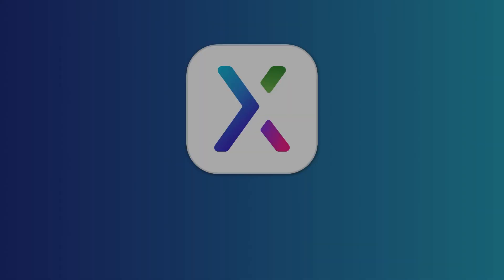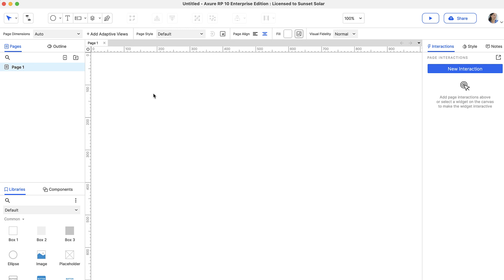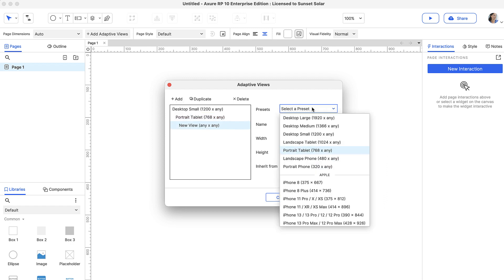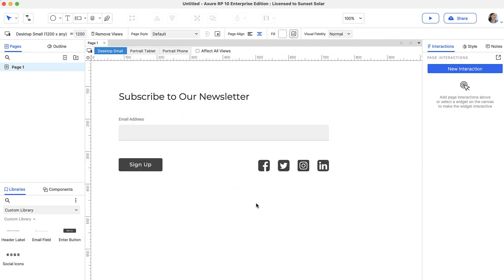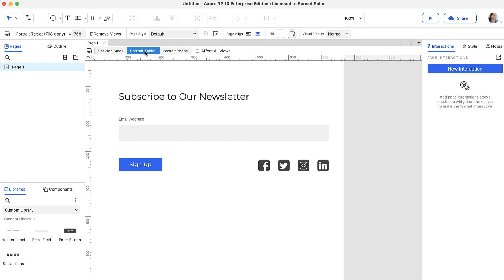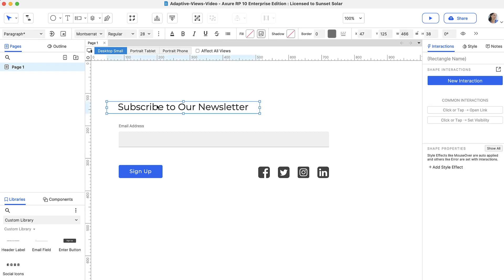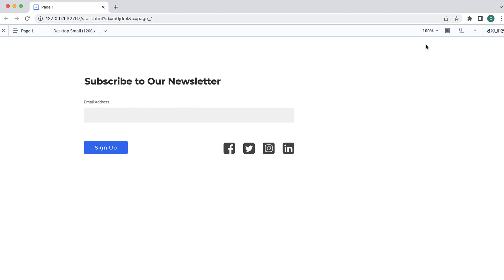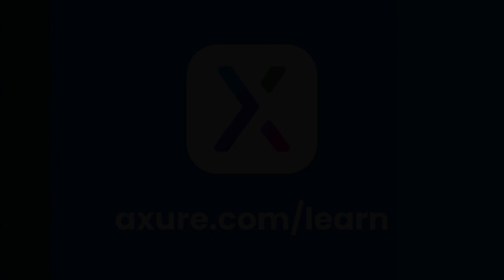Adaptive Views in Axure RP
In this video, you'll learn the basics of creating and using adaptive views in your Axure RP prototypes.